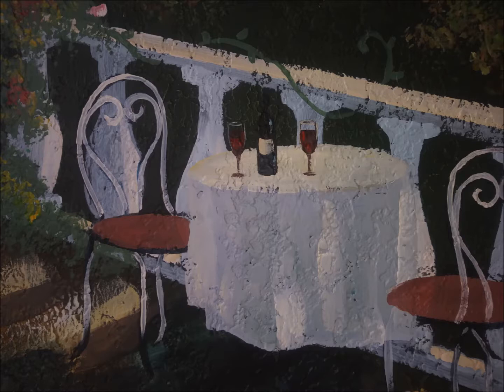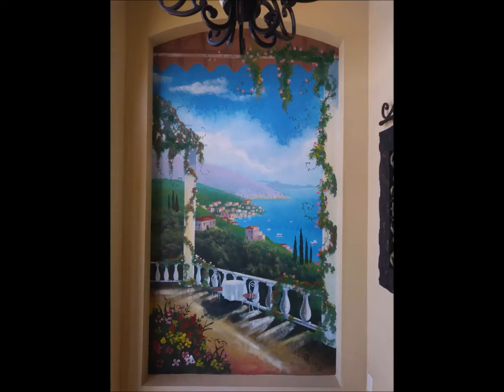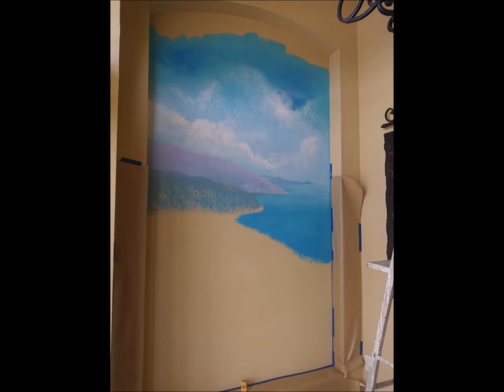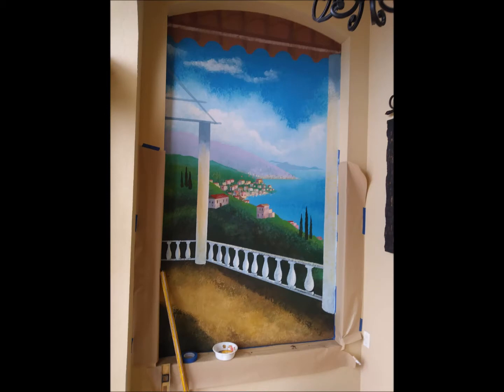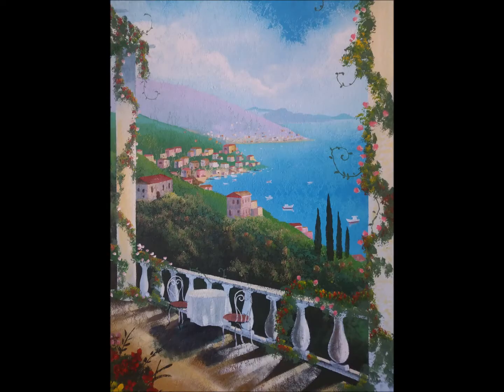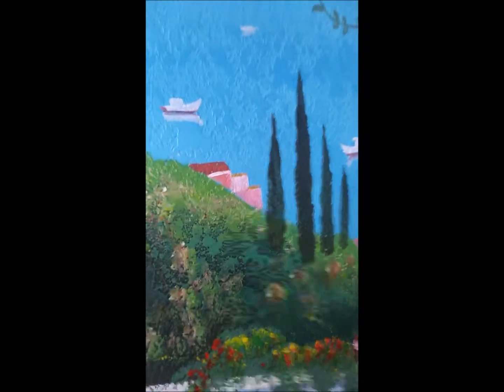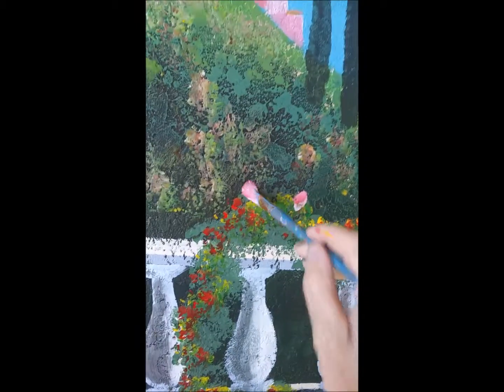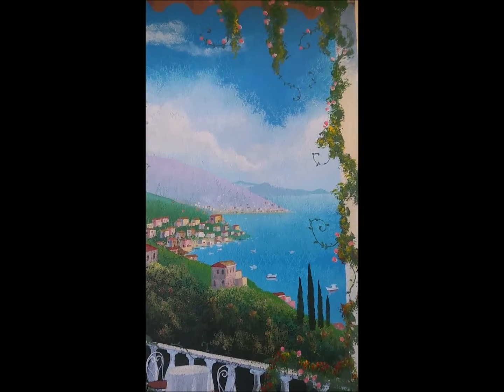How to paint a Mural: Artwork of Watkins Artwork and Design LLC.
Description A brief introduction to the company Watkins Artwork and Design LLC. The artist and owner of the company Paxton Watkins gives  step by step photos and instruction of a colorful mural we painted for a client.